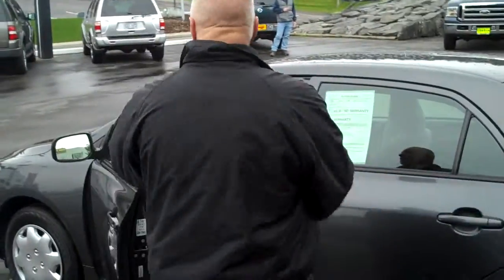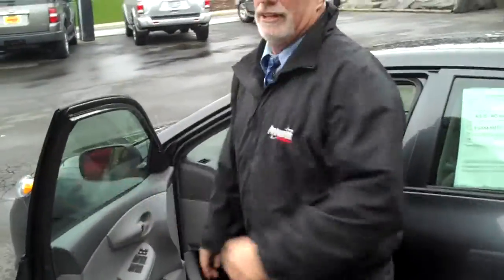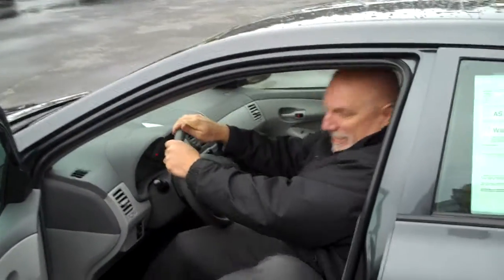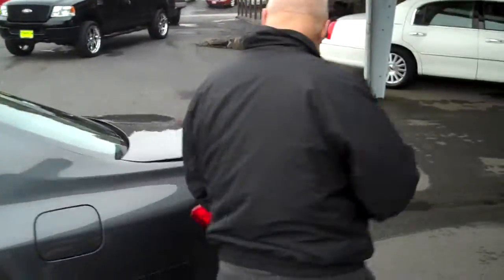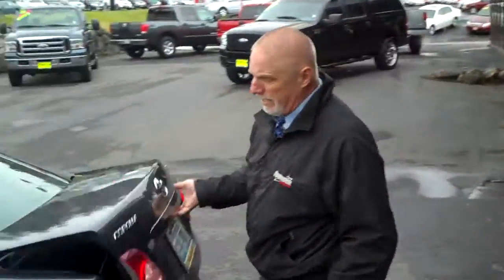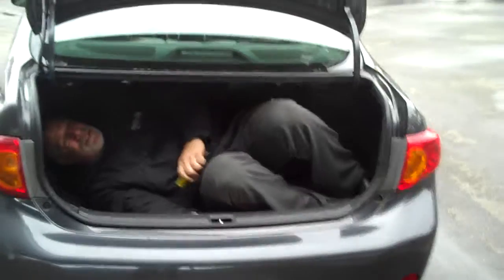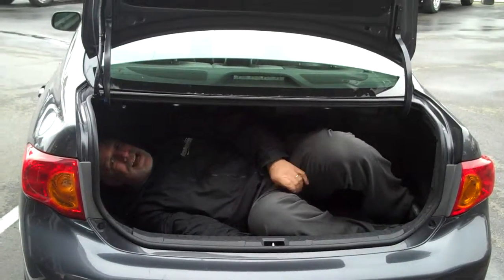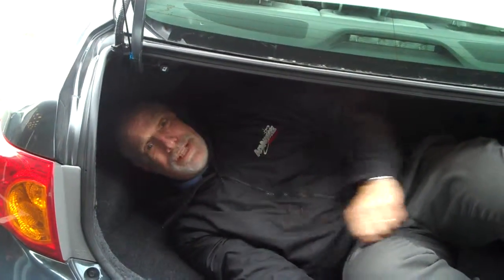2009 Toyota Corolla for sale at Seattle metro dealer Bremerton WA 98312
You want to pass the pumps? How about over 30MPG?? Take a look at this 2009 Toyota Corolla LE! This car comes with power windows, power locks, CD, and is one of the most reliable vehicles on the road! ITS A TOYOTA! So come on down to the all new Advantage Used Car and Truck Center located at 5012 Auto Center Blvd, Bremerton WA 98312. We are a large Seattle, Tacoma metro dealer. (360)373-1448